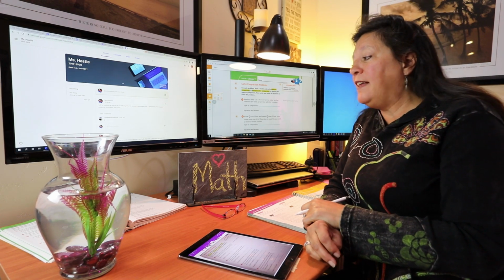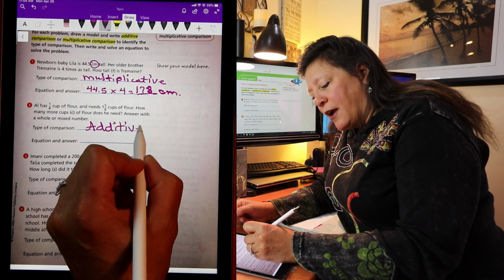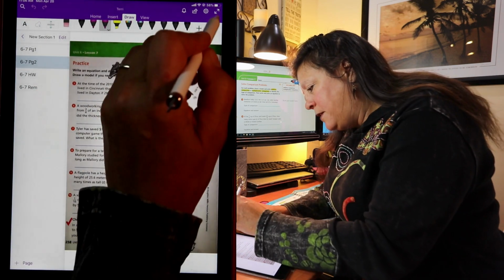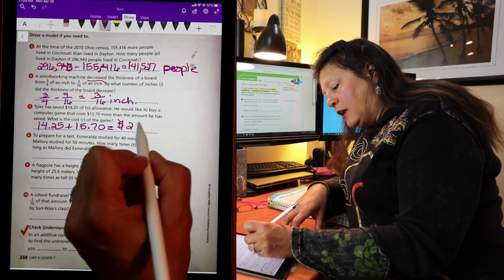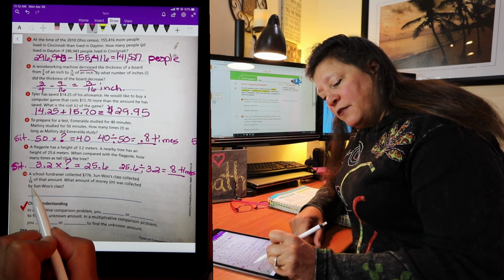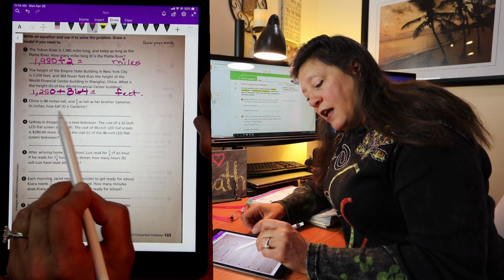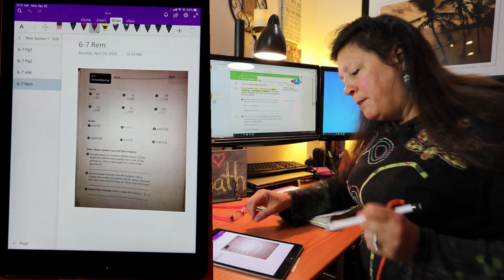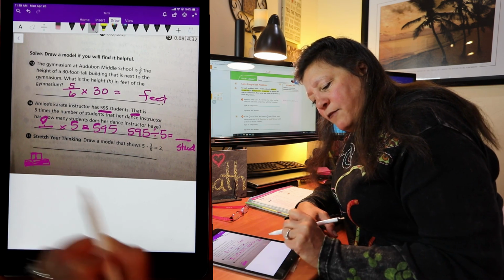Additive & Multiplicative Comparisons in Word Problems 5th Grade Math Expressions Lesson 6-7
This is a teacher led lesson of Math Expressions, 5th grade Unit 6, lesson 7, using additive and multiplicative comparisons in word problems, along with instructions for completing 6-7 homework and remembering.